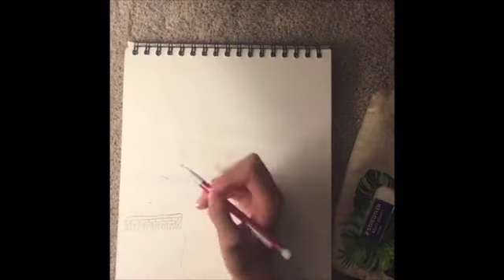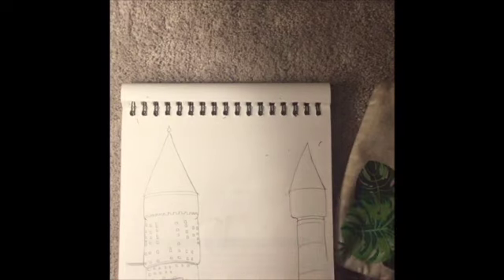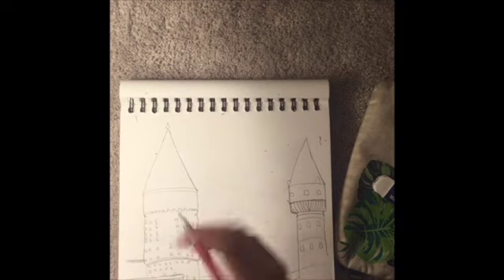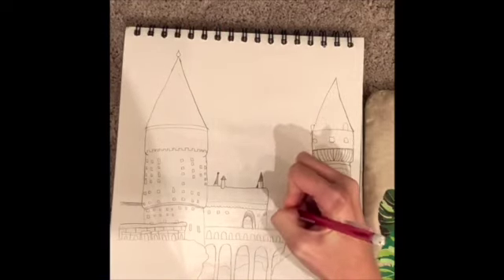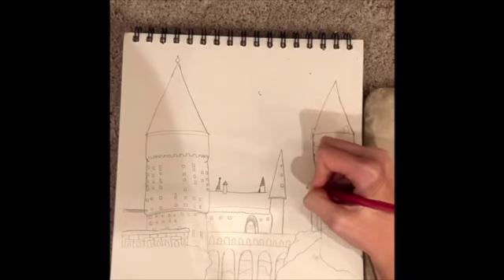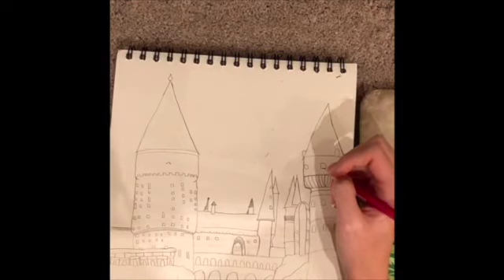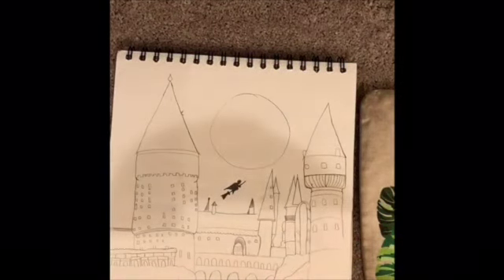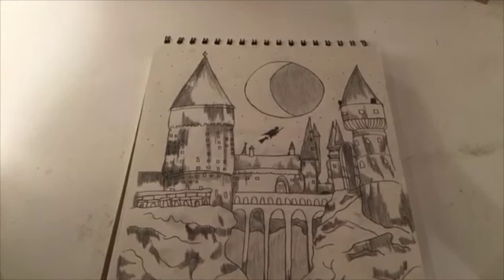Draw with Us: Hogwarts Drawing Tutorial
Relax and draw with us using this tutorial taught by a Pasadena Library teen volunteer. The drawing is inspired by Harry Potter.

Supplies you'll need for this workshop:
pencil
paper

Presenter:  Haley K., Teen Volunteer, Pasadena Public Library